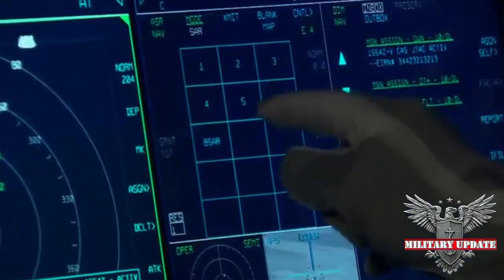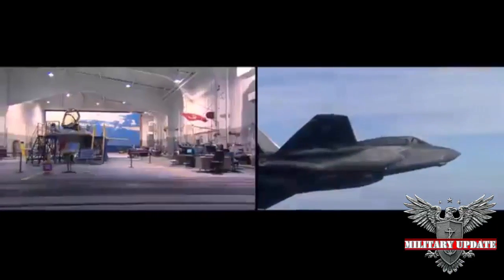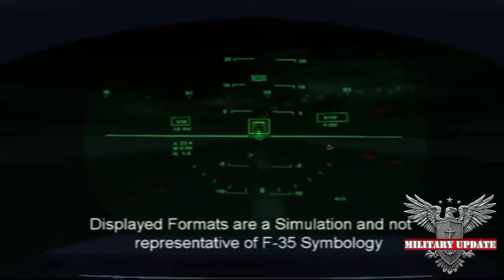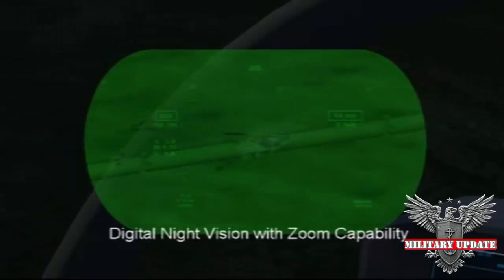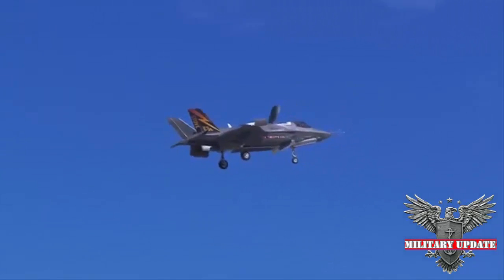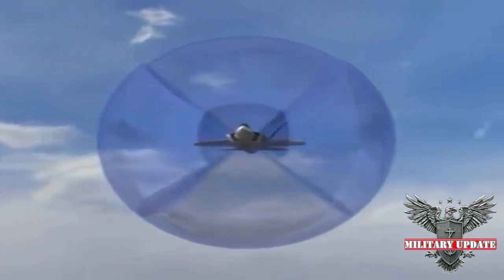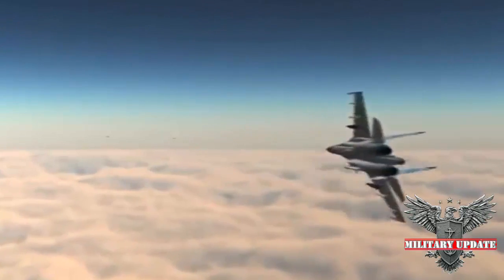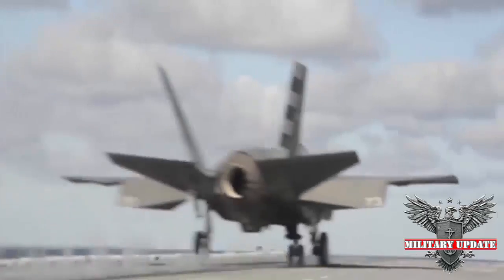Defence News Forget the J 20 and PAK FA, this is a real Super Maneuverable Fighter One Cool Jet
Breaking news, amateurs footage, analytics and general reports related with POLITICS, UFOLOGY, GOVERNMENT and FINANCIAL MARKET.  We are composed by 3 friends and we work full time day for this Youtube channel. Our mission is provide to people the truth and breaking news information.  Please join us on this mission. Important information: All videos posted have copyright permissions (full video, any image or any sound).